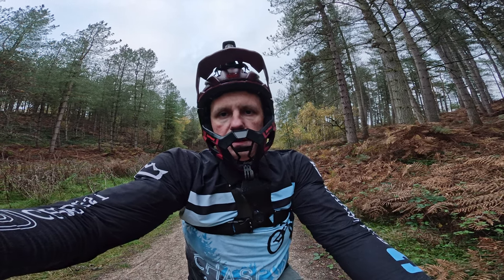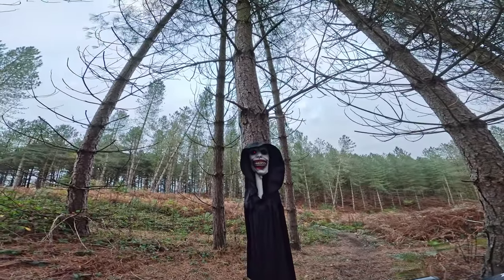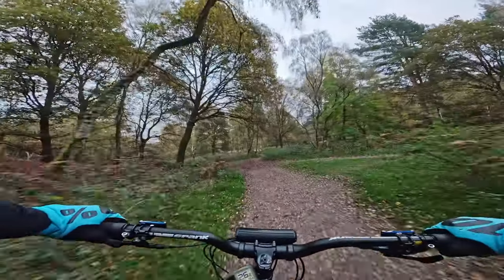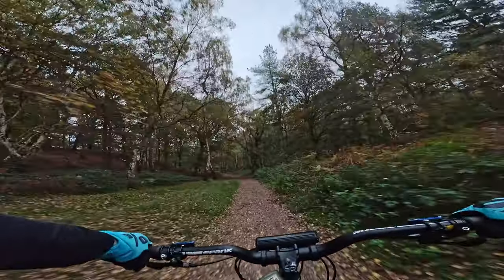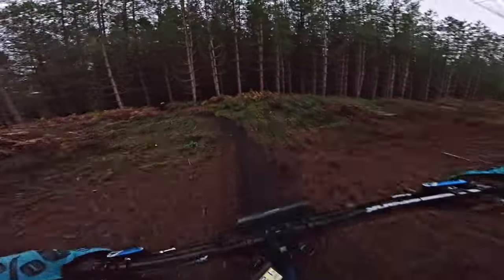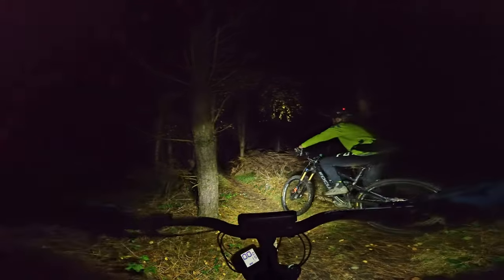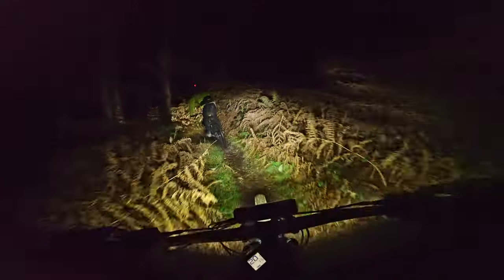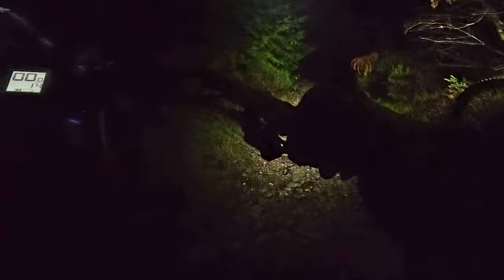2024 Cannock Chase HALLOWEEN scarecrows on MTB trails are even better than last year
If mountain biking on it's own wasn't scary enough we go for a late afternoon HALLOWEEN ride to discover spooky scarecrows scattered around the forest to turn adrenaline dial even further...